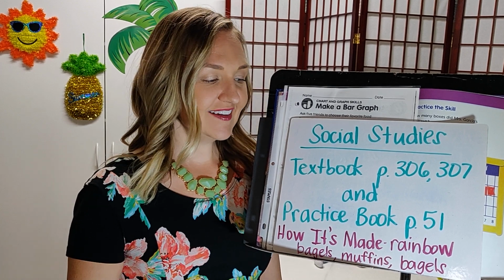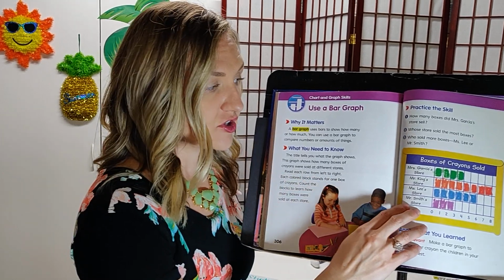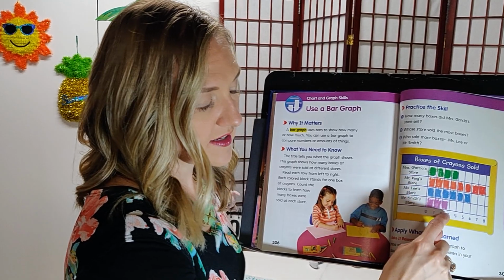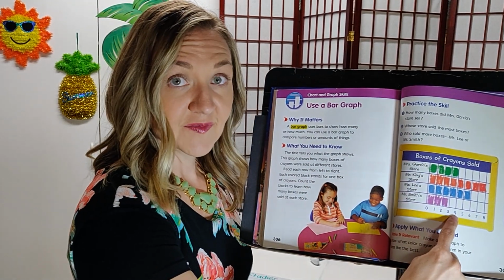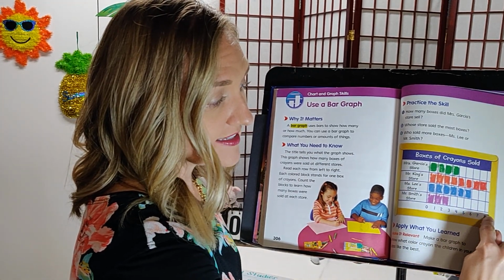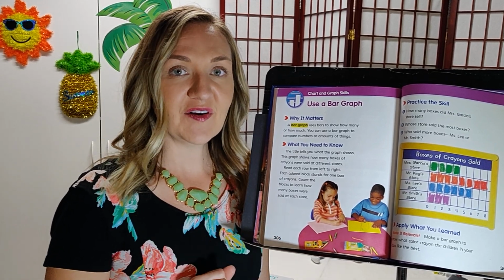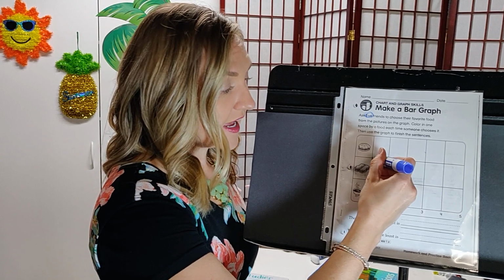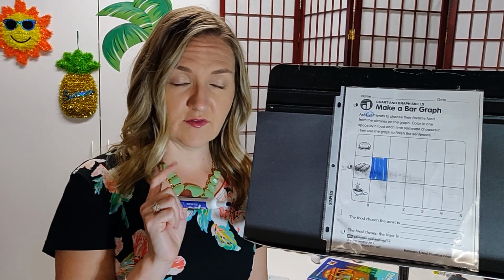Social Studies Tues 5/5 Textbook p. 306, 307 and Practice Book p. 51